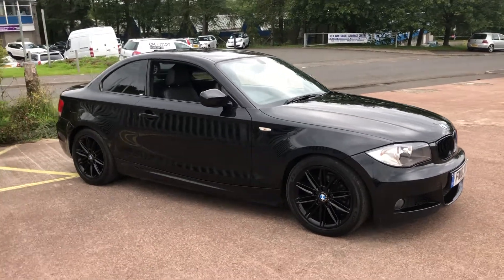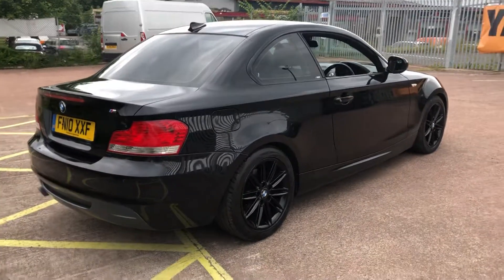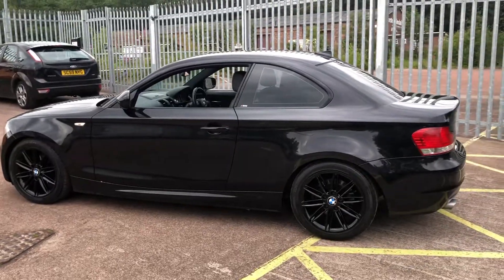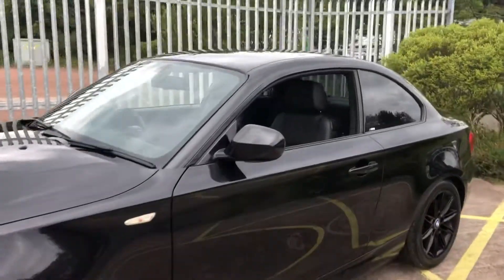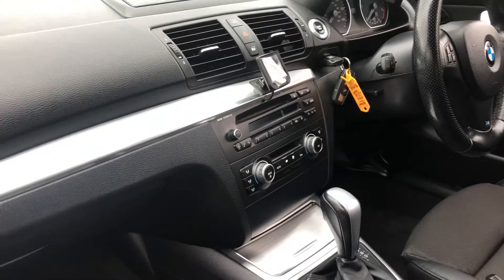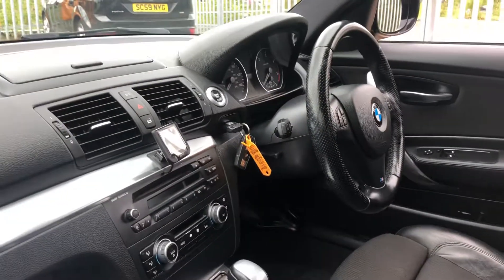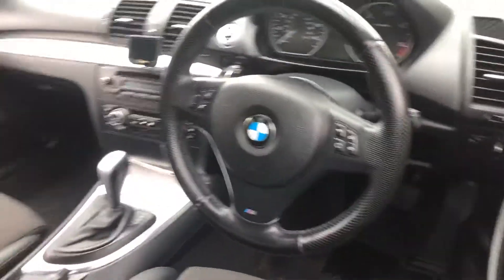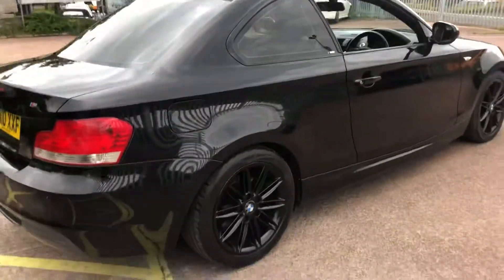2010 BMW 118d M Sport Coupe Automatic on sale at TVS Car Sales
87k miles, 2 keys, 6 stamp service history & many more invoices, 12 months MOT, warranty included